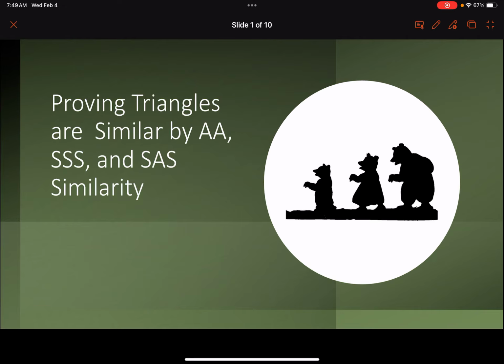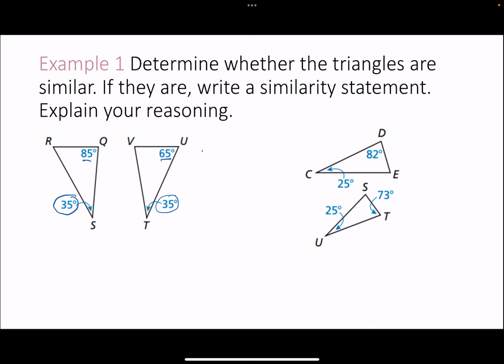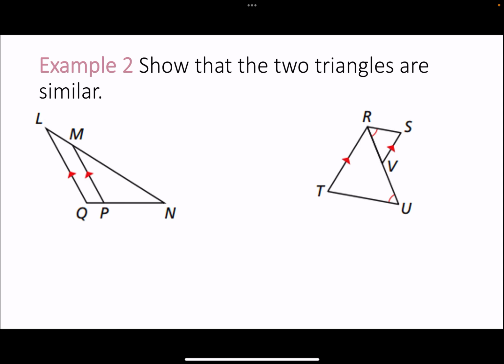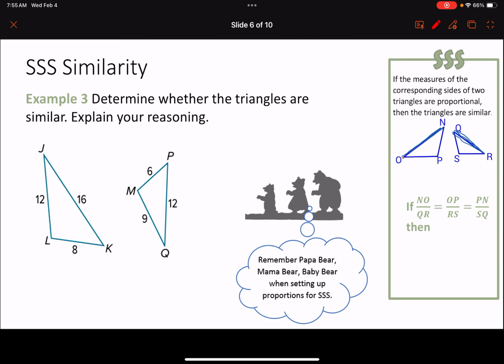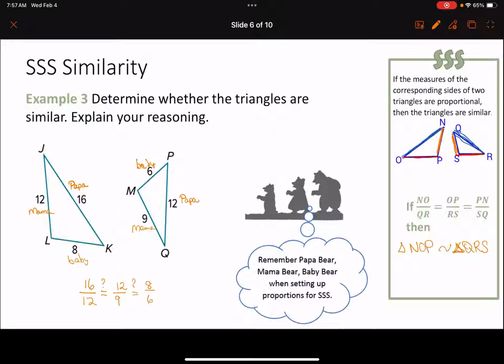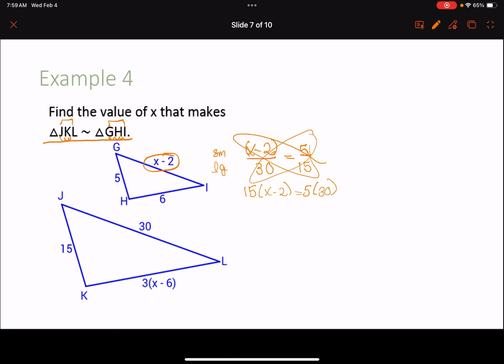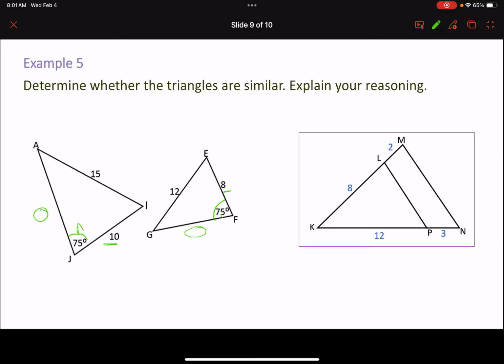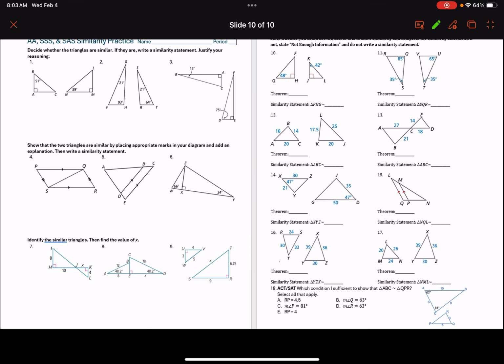Geometry Similar Triangles Theorems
Learn how triangles can be proven similar to one another using AA, SSS, and SAS similarity theorems.